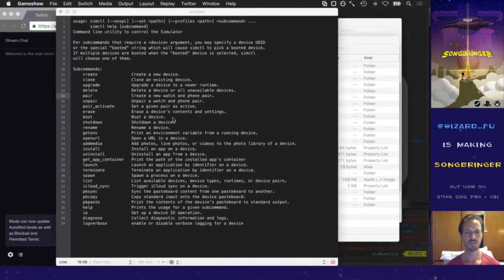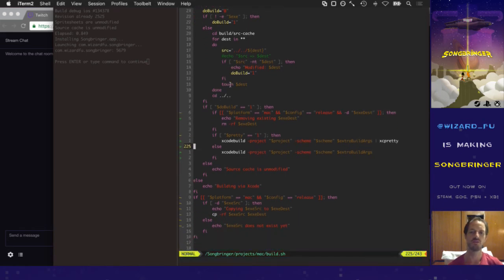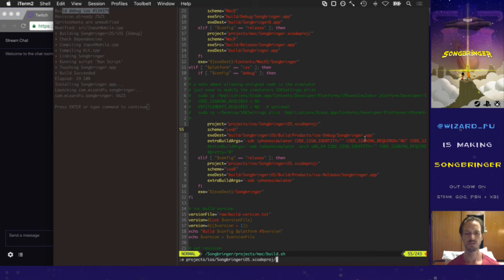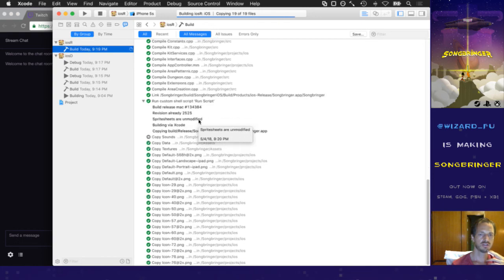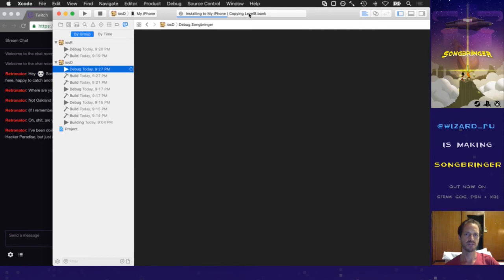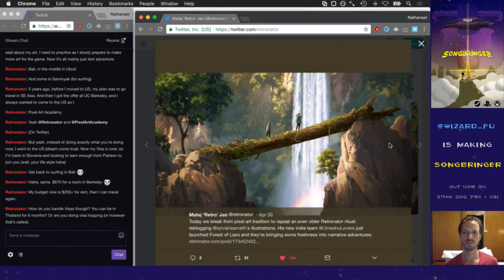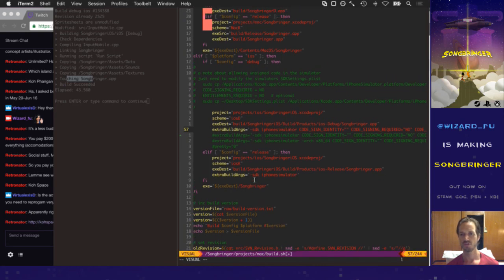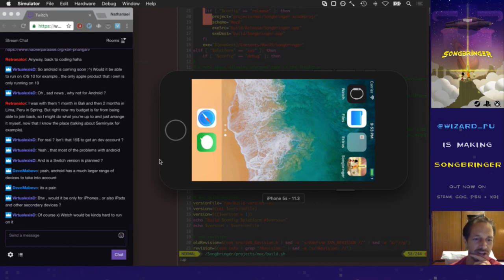Songbringer 663 - iOS Simulator from Commandline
Developing the procedural action RPG Songbringer. Today: running Songbringer in the iOS Simulator from the commandline without having to sign the app.